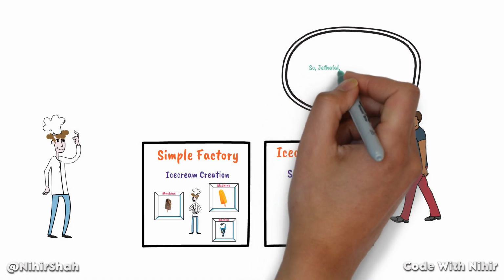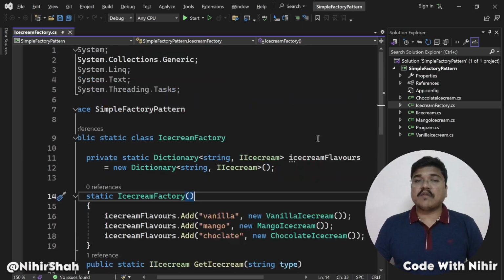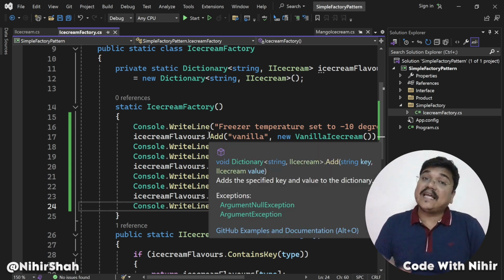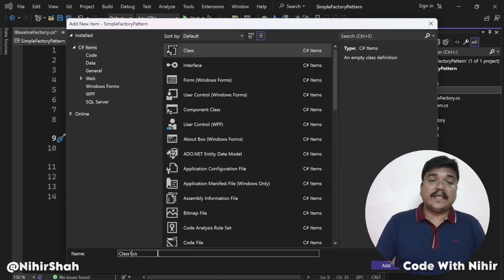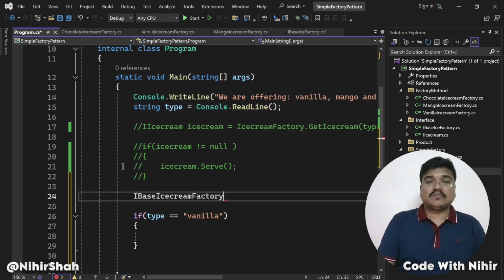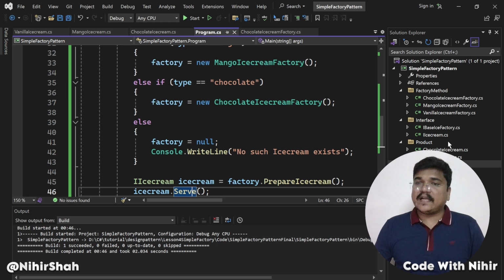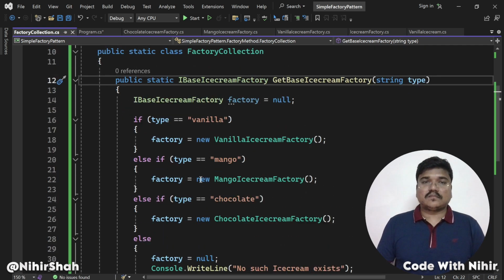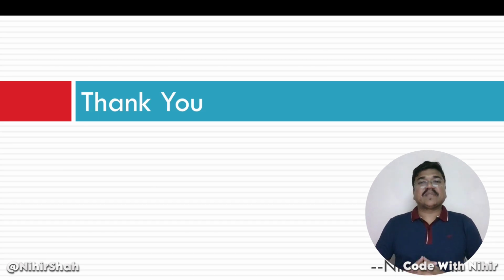Factory Method Design Pattern Explained | Mastering Design Patterns Lesson 5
Welcome back to our Mastering Design Patterns series! In Lesson 5, we dive deep into the Factory Method Design Pattern—a powerful tool for creating flexible and maintainable code.

Join us as we:
✔️ Understand the challenges of the Simple Factory.
✔️ Explore how the Factory Method Pattern solves these problems.
✔️ Discuss real-world examples and pros & cons.
✔️ Answer key questions to reinforce your understanding.

📌 Key Benefits of Factory Method:

Enhanced flexibility for object creation.
Separation of object creation and business logic.
Adherence to the Open/Closed Principle.
💡 Quiz Alert! Test your knowledge with our interactive questions at the end.

🔔 Don’t miss this critical step in mastering Creational Design Patterns.